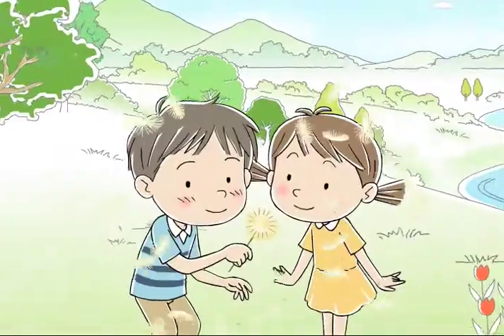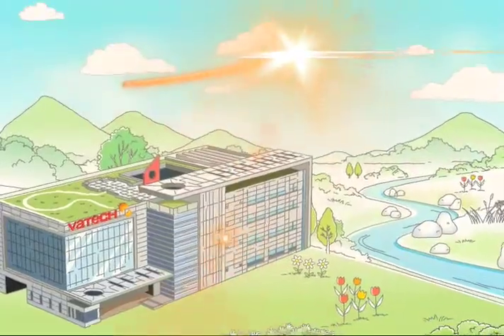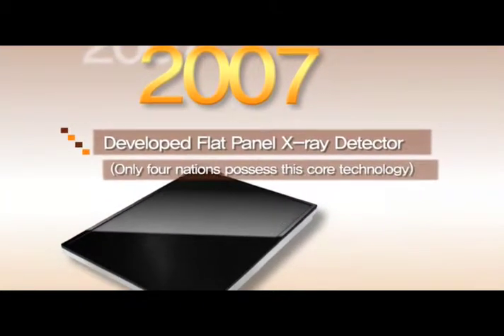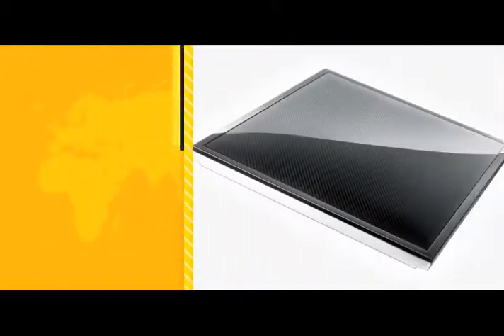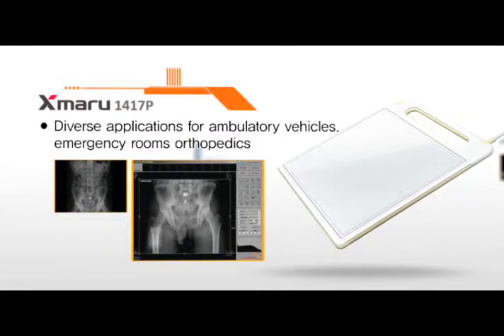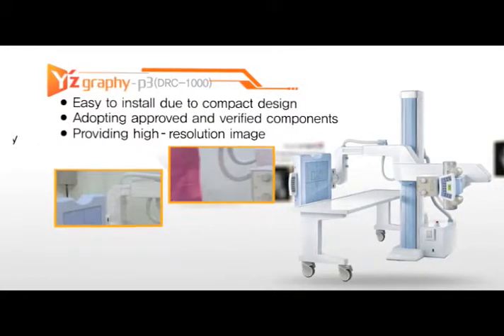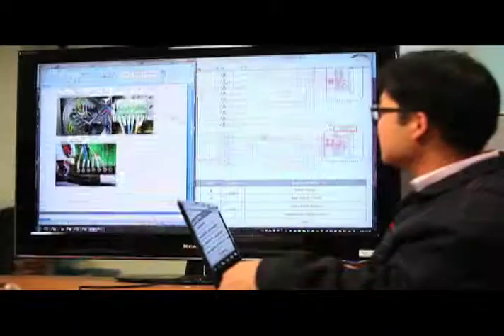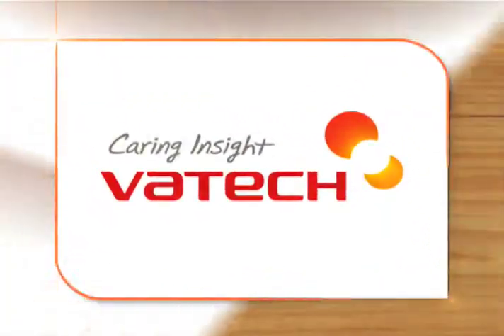VATECH Rayence-Eng..mp4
Vatech Rayence is a subsidiary company of The Vatech Group that focuses on the research, manufacture, and sales of medical, veterinary, and industrial X-ray equipments.